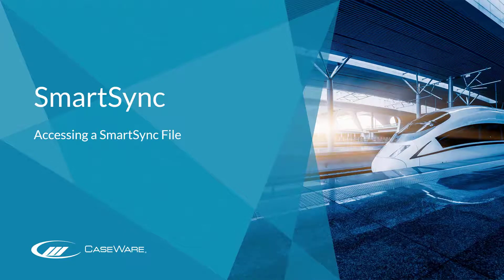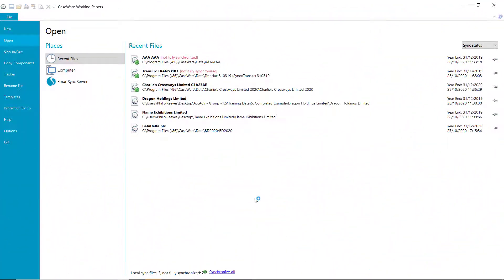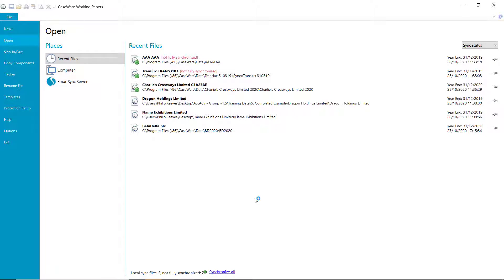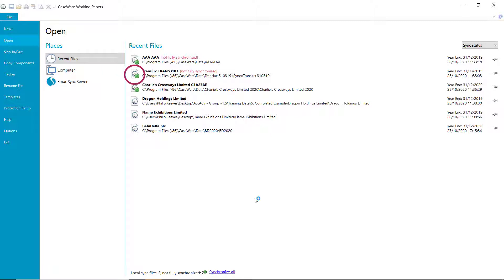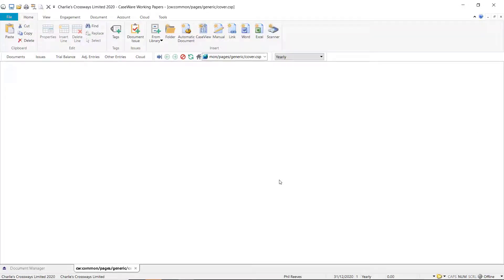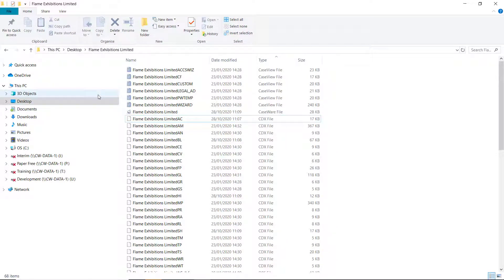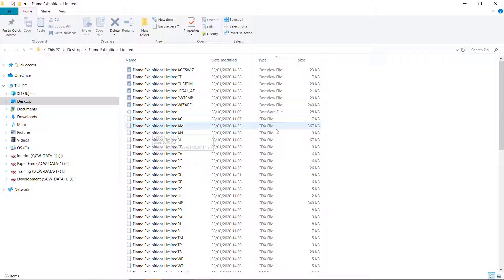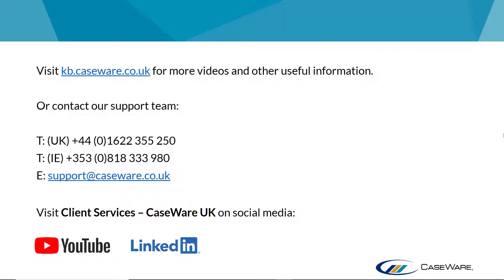CaseWare SmartSync - Accessing a SmartSync file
In this video we'll be looking at how to access a smartsync file.